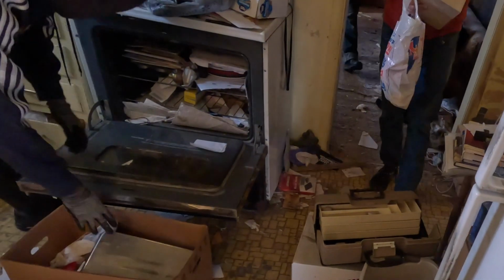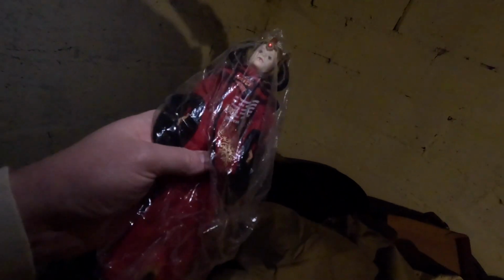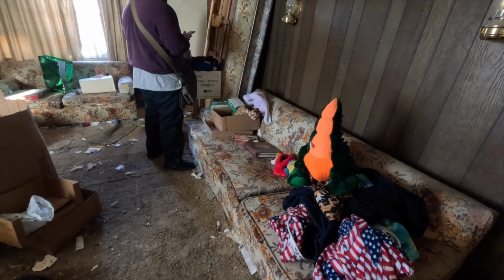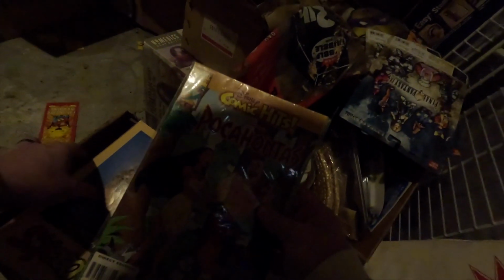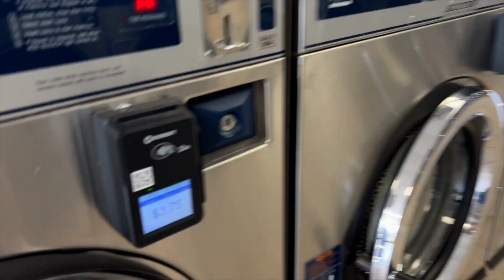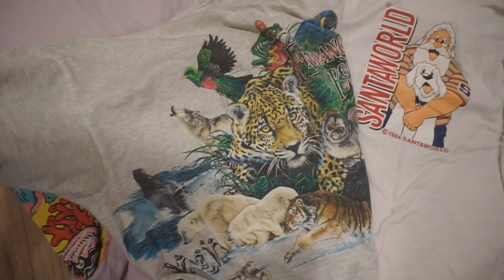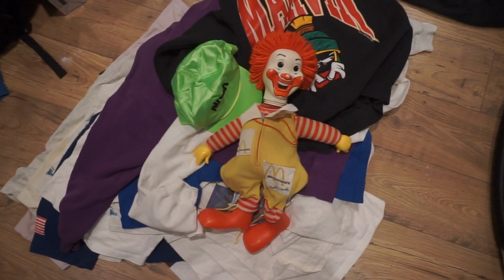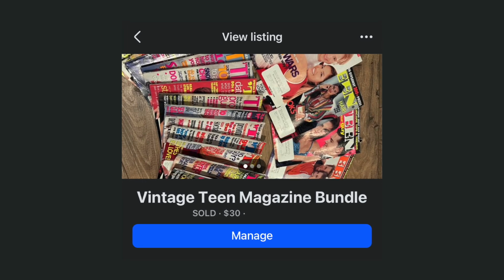Digging for Dollars in a Hoarder House 😱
I stopped in to an every day estate sale that turned out to be a huge hoarder's nest. Rooms and rooms full of stuff that hasn't been touched in 20 years! See how things turned out! Would you dig through this kind of stuff for some hidden gems?